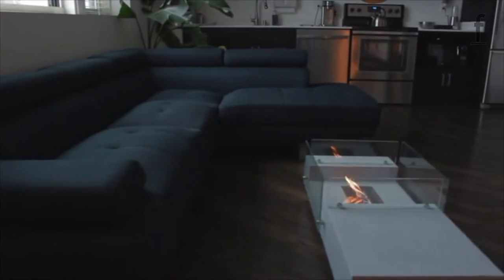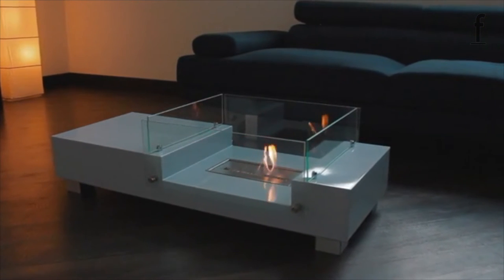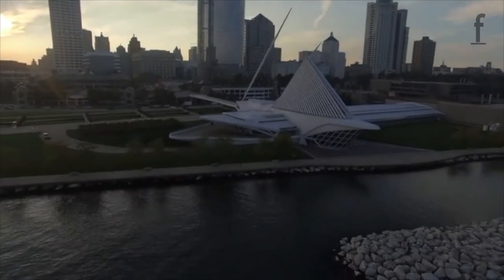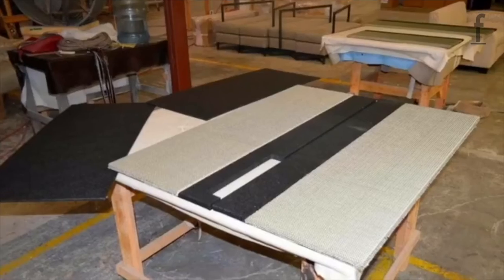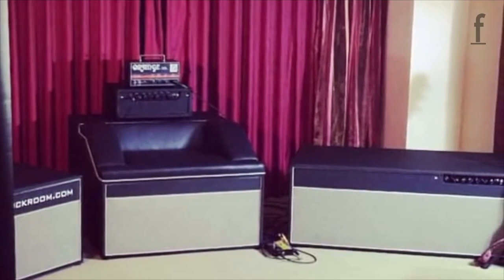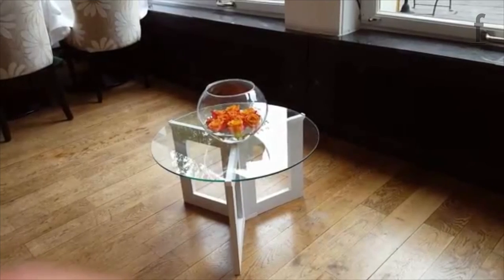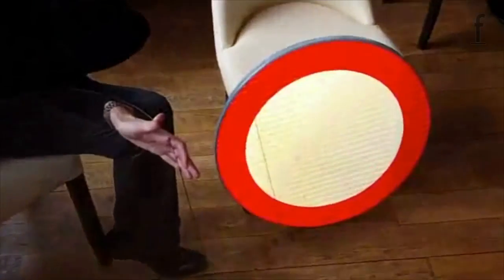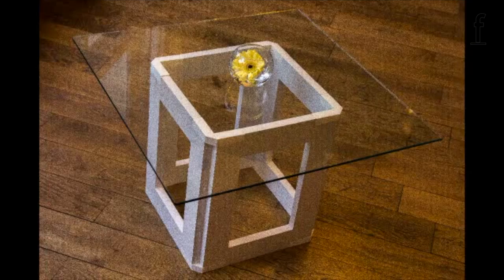5 MODERN COFFEE TABLES YOU NEED TO SEE!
5 MODERN COFFEE TABLES YOU NEED TO SEE!

All of this video belongs to the product owner & designer.
It’s not a promotional video, it’s just collection of amazing furniture designs that makes our life better.